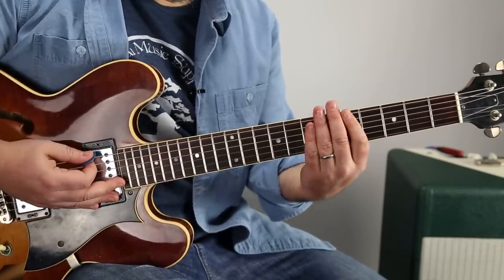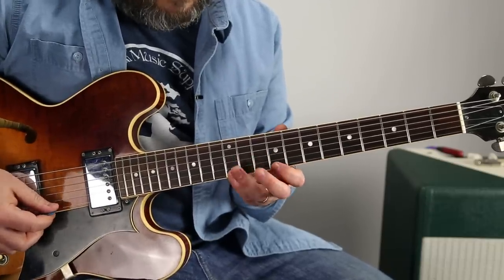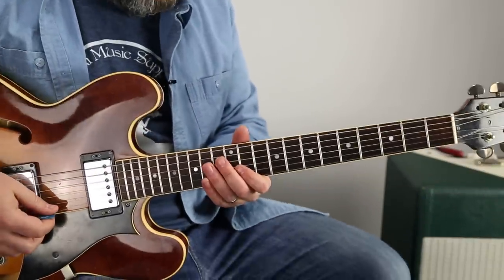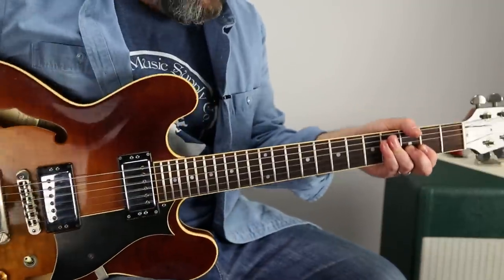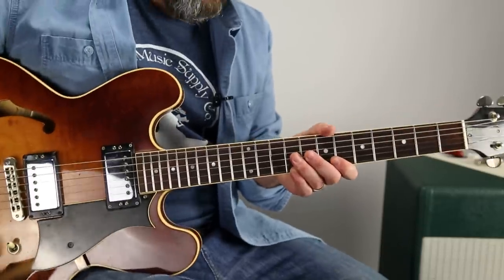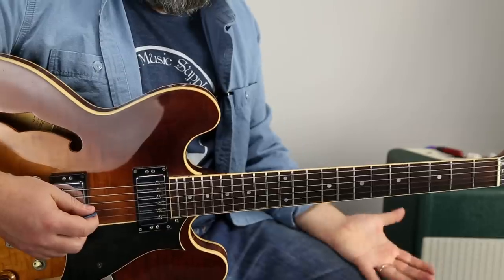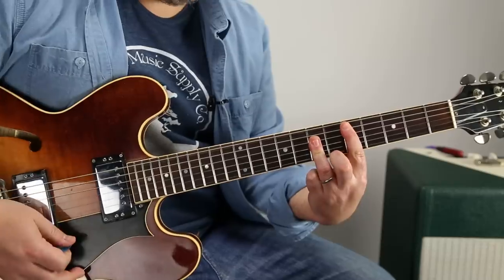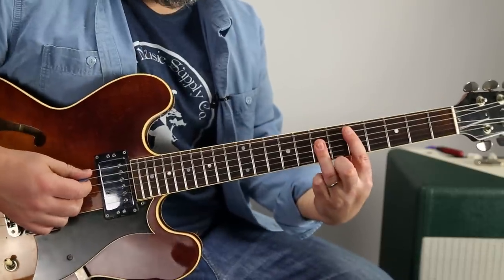Arpeggios and Caged Lesson - Basic Theory For Guitar